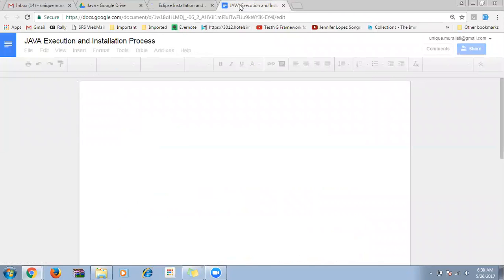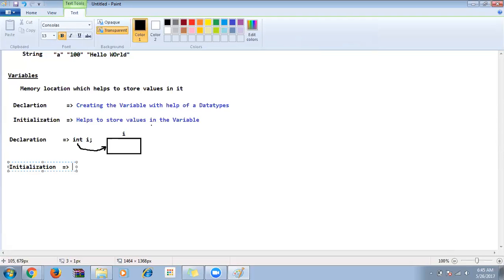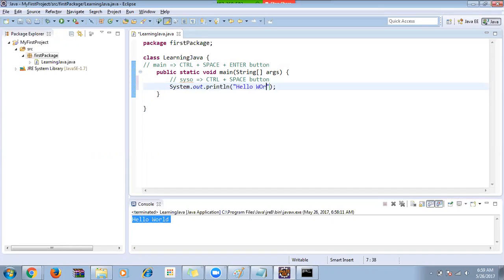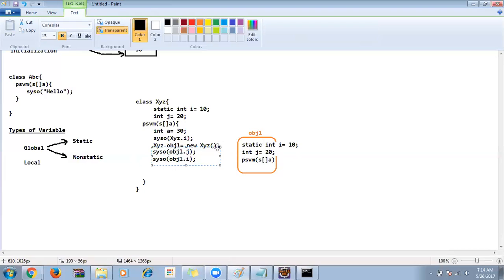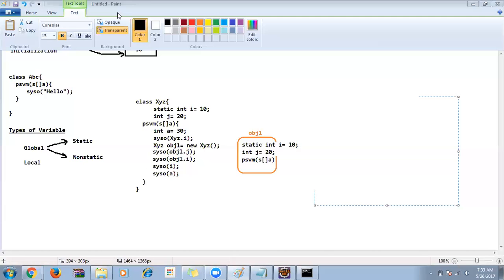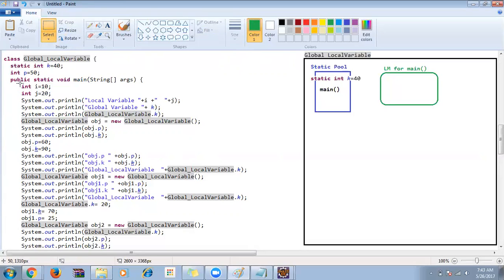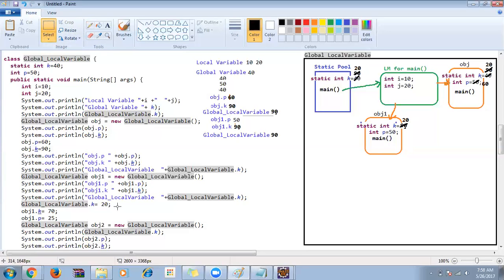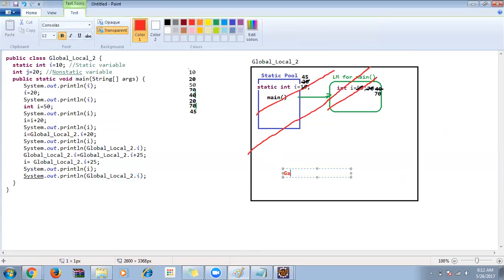Backup Class 1